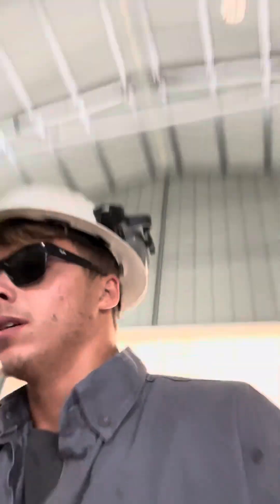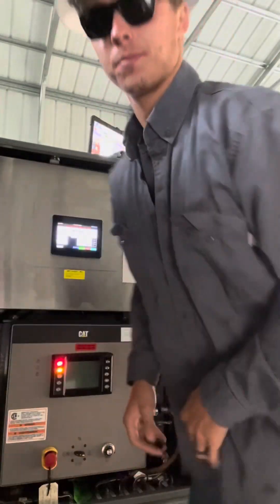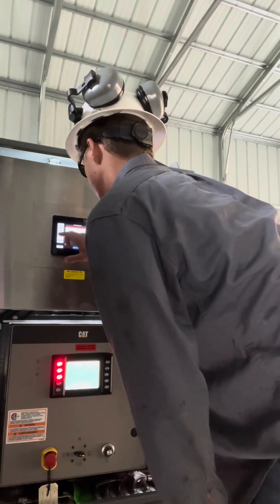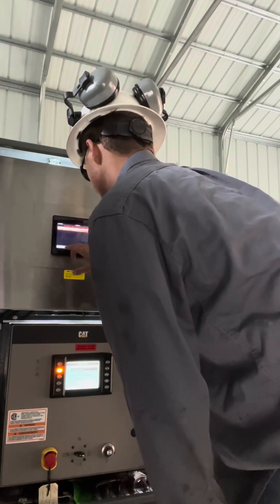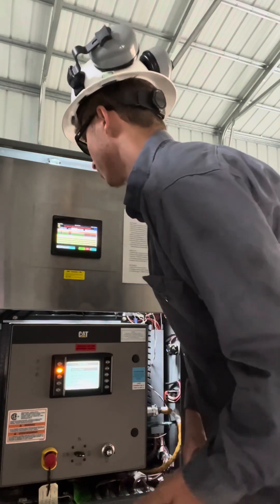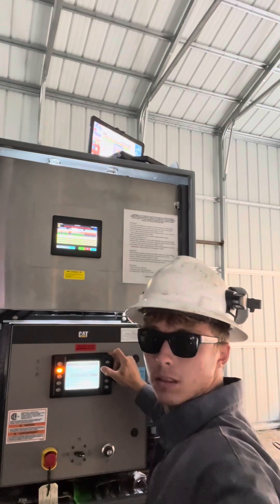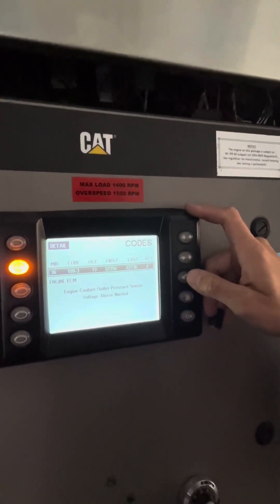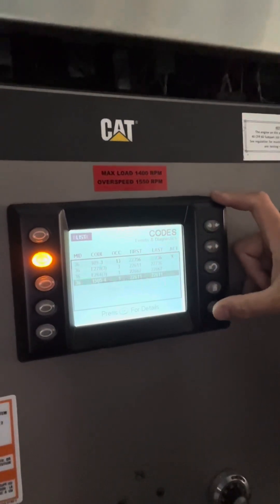Part of my day As a LEASE OPERATOR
Just a small part of my day being a beginner Lease operator in the Oil and gas industry!!! What do you do for a living? Let me know